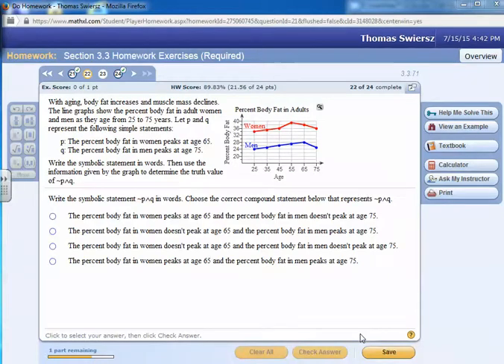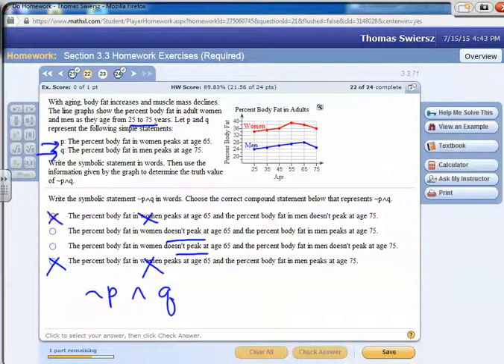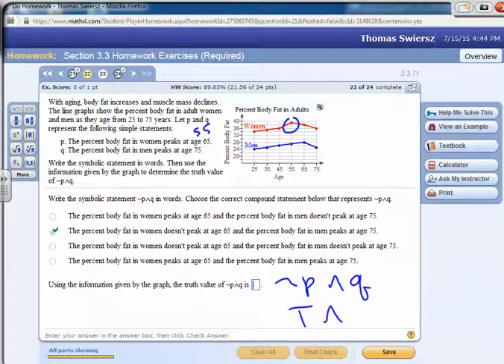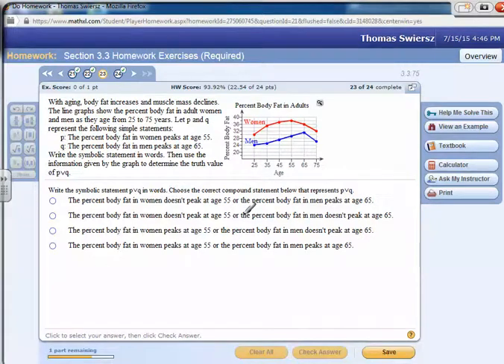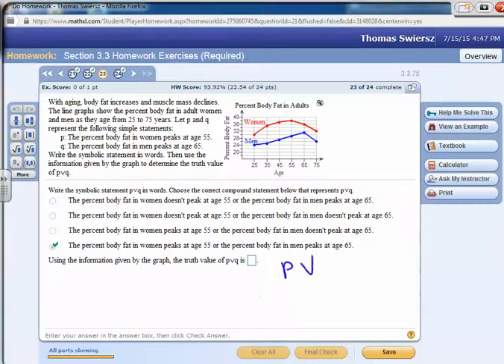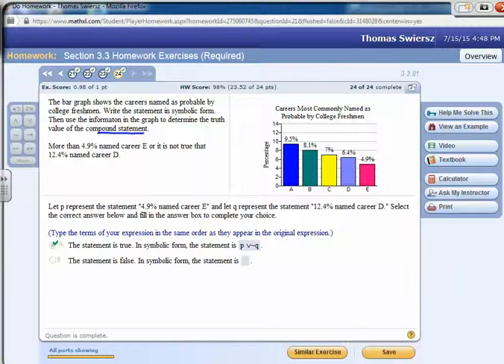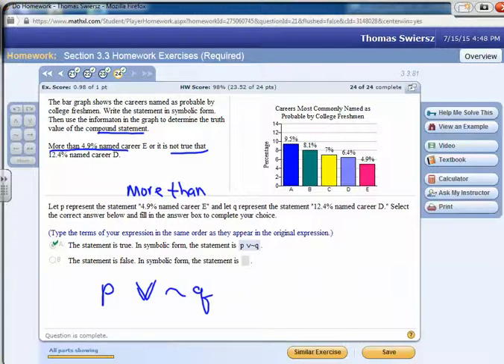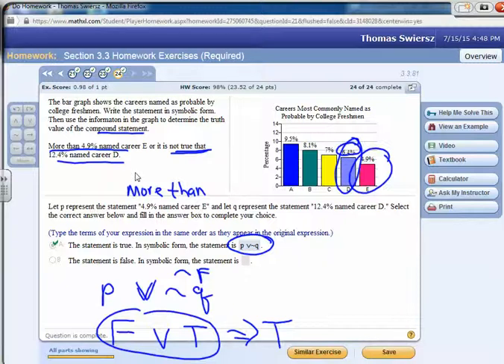FSW Section 3.3 Homework Exercises #22 Through #24 in MyMathLabPlus